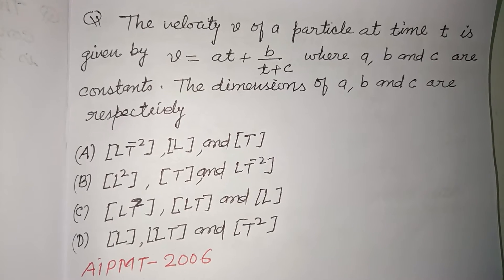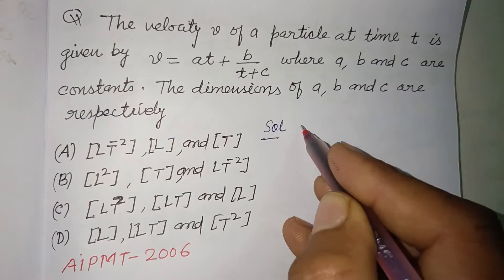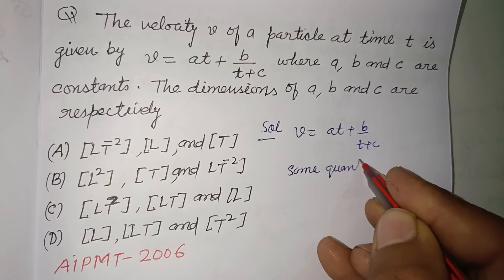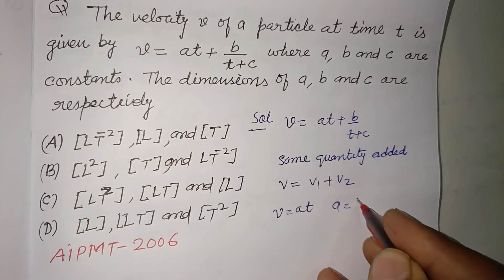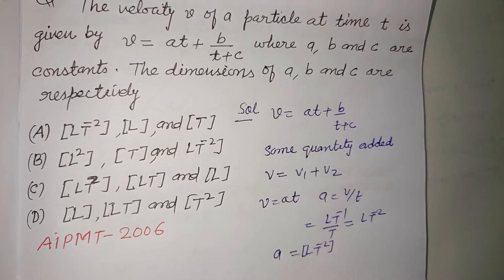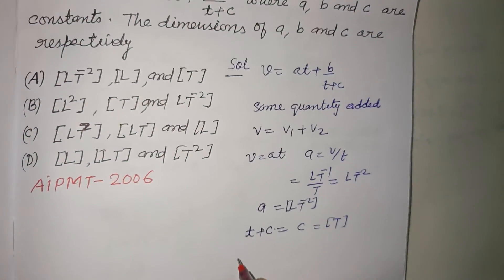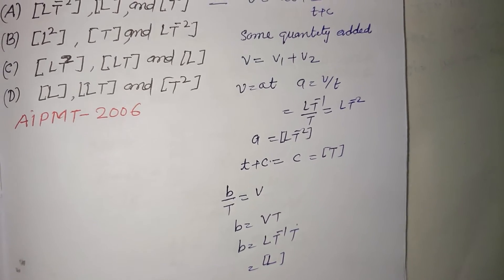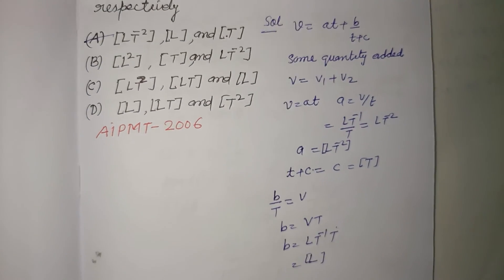The velocity v of a particle at time t is given by v= at + b/t+c where a,b and c are constants..